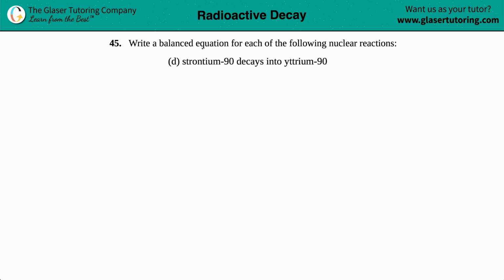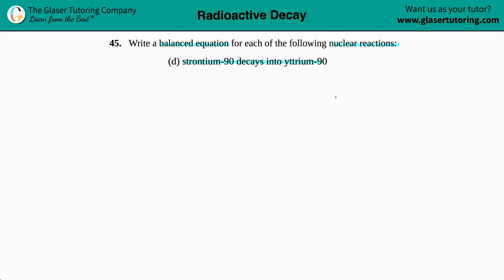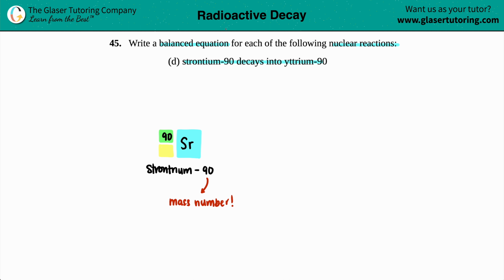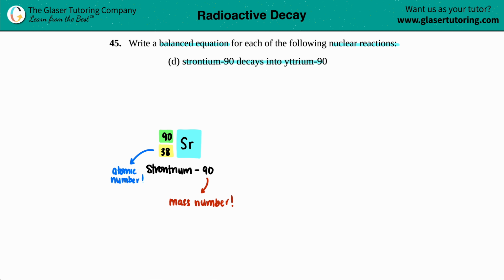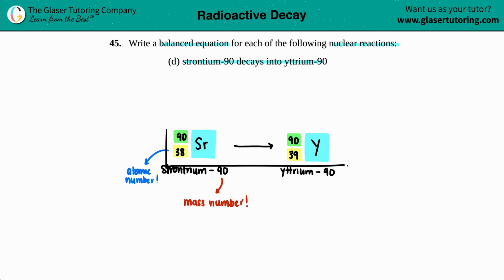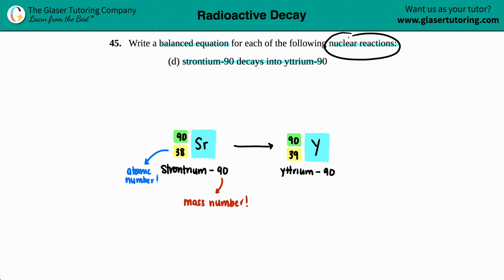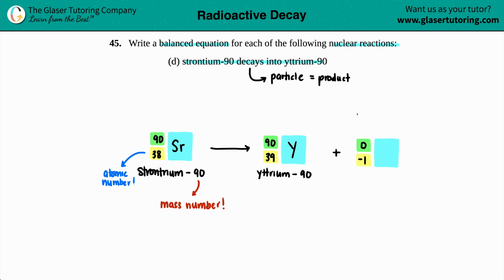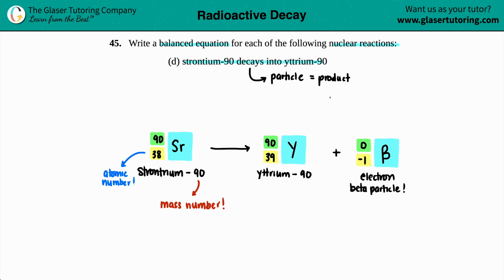21.45d | How to write a balanced equation for strontium-90 decaying into yttrium-90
Write a balanced equation for each of the following nuclear reactions:
strontium-90 decays into yttrium-90